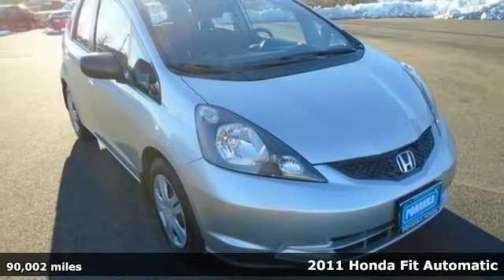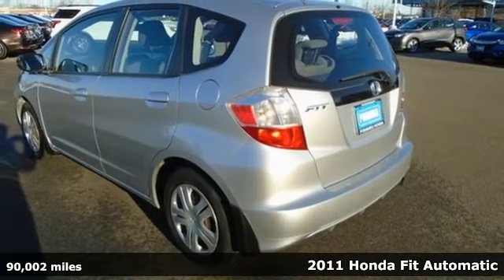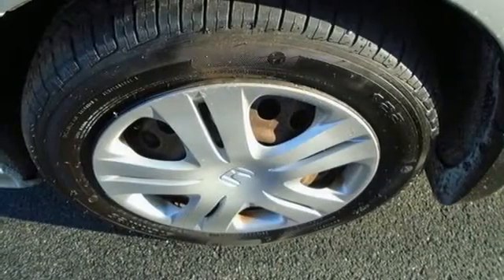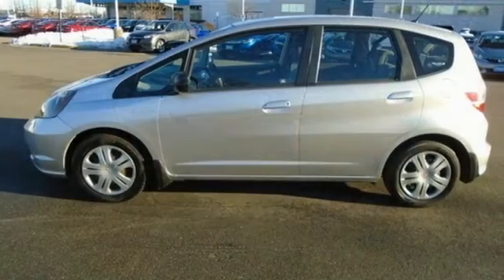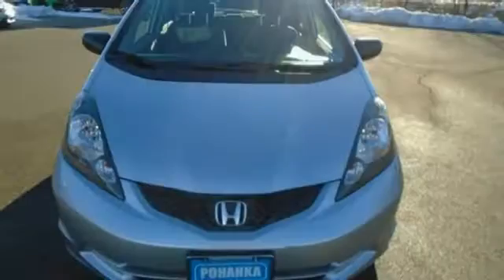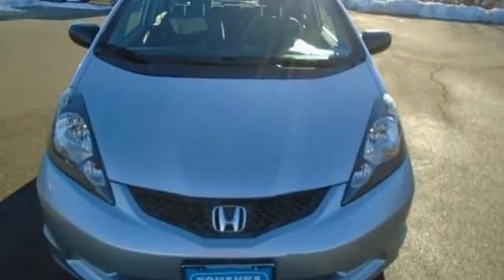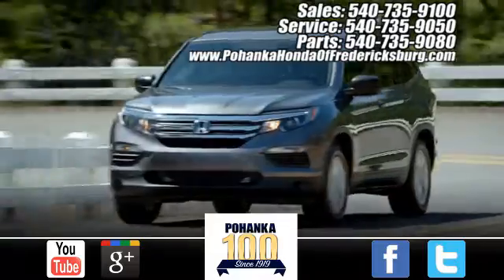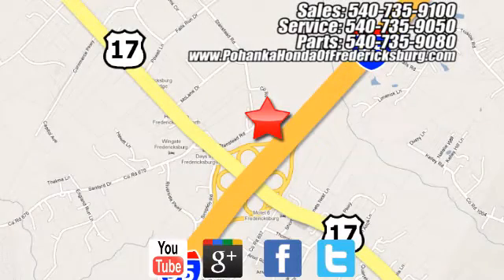Used 2011 Honda Fit Fredericksburg VA Richmond, VA FNH601788A - SOLD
Year: 2011
Make: Honda
Model: Fit
Trim: Base
Engine: 1.5L 16V 4-Cylinder SOHC i-VTEC
Transmission: 5-Speed Automatic
Mileage: 90002
Stock #: FNH601788A
VIN: JHMGE8H35BC028468
**CARFAX One-Owner** **160-WATT AM/FM/CD AUDIO SYSTEM** **MP3 DECODER** **RECLINING FRONT BUCKET SEATS** **POWER WINDOWS**brbrbr2011 Honda Fit Base FWD 5-Speed Automatic 1.5L 16V 4-Cylinder SOHC i-VTECbr28/35 City/Highway MPGbrOdometer is 31691 miles below market average!brbrWe make every effort to provide accurate information but please verify options and price with management before purchasing. All vehicles are subject to prior sale. All financing is subject to approved credit. Dealer installed options are additional. Stock photo colors, options and trim levels may vary. Not responsible for typographical errors. Published prices subject to change without notice to correct errors and omissions or in the event of inventory fluctuations. Vehicle offers/prices & internet price quotes valid for 48 hours from initial posting date, subject to change by dealer/manufacturer without notice. Vehicles may be in transit to dealer. Vehicle photos may not match exact vehicle. Please call to confirm availability status. All prices exclude taxes, title, license, and dealer processing fee of $899.00. NHTSA Government 5-Star Safety Ratings are part of the U.S. Department of Transportation's New Car Assessment Program Model tested with standard side airbags (SAB). All 2021/2022 New Honda vehicles priced at or below MSRP. Excludes 2022 Civic SI M/T and 2022 Civic Sport M/T models. **Based on model year EPA mileage ratings. Use for comparison purposes only. Your mileage will vary depending on driving conditions, how you drive and maintain your vehicle, battery pack age/condition, and other factorS.

Address:
60 South Gateway Drive